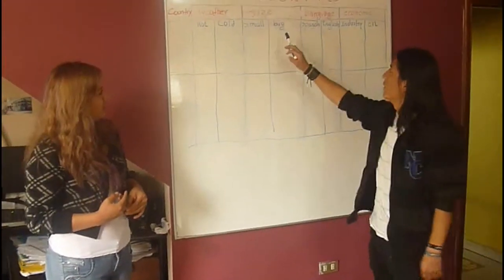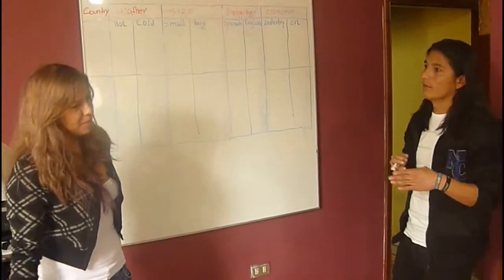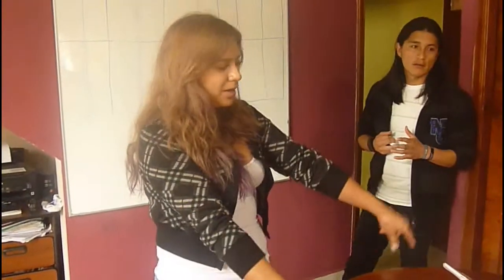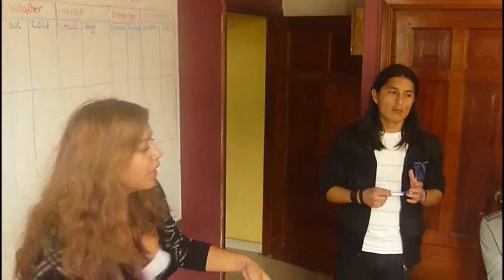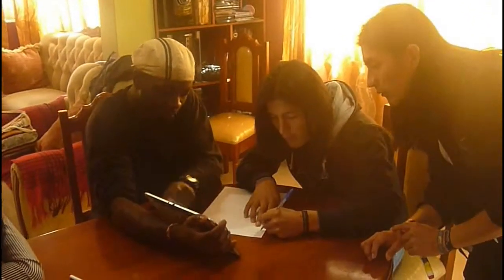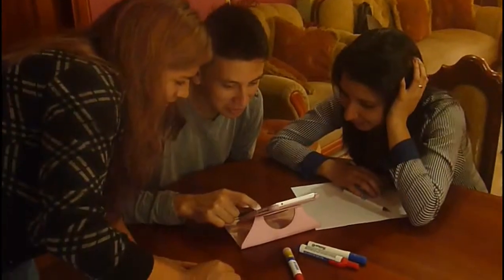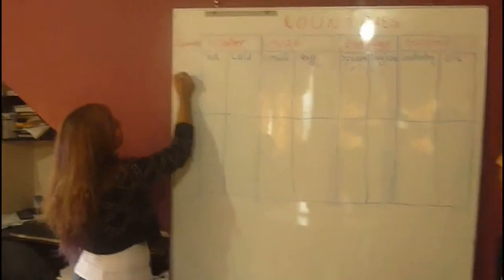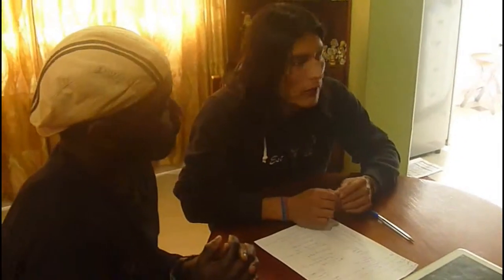Attribute charting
Is a way of vivually organizing information to support students´ understanding of the concept being studied